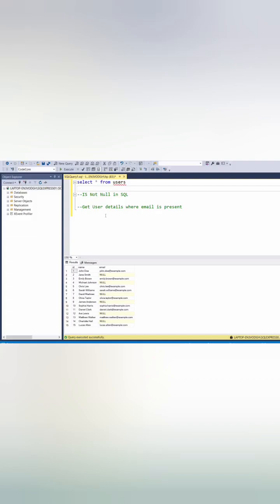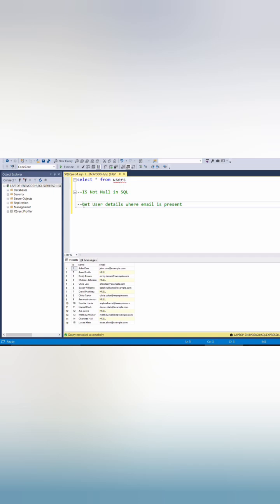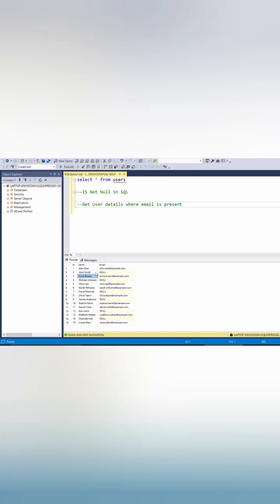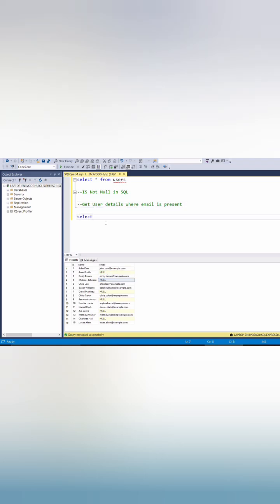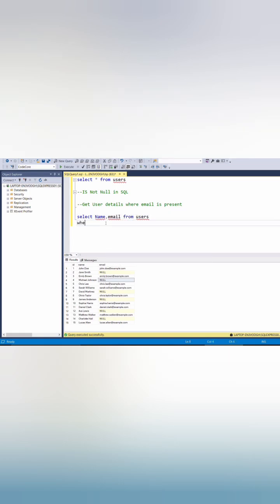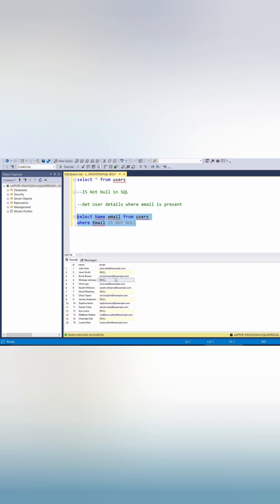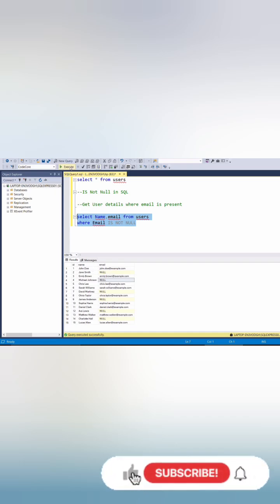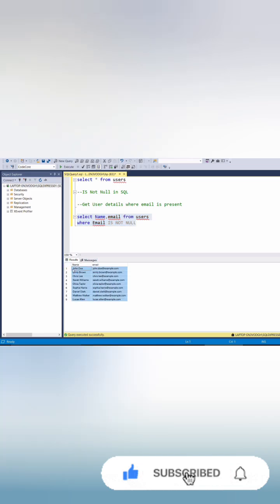IS NOT NULL in SQL | Learn SQL |SQL tutorials#sql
📌 MySQL Playlist: Learn MySQL from beginner to advanced